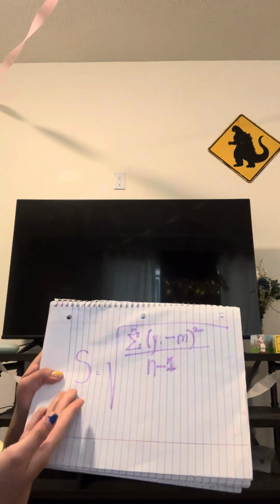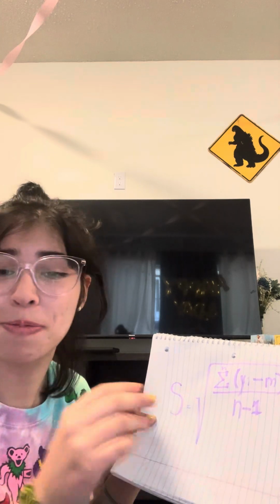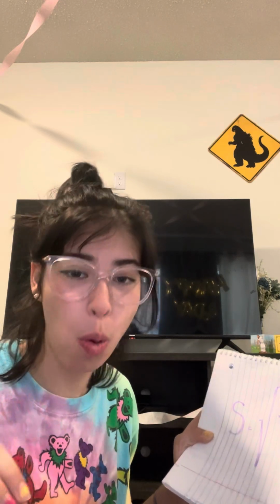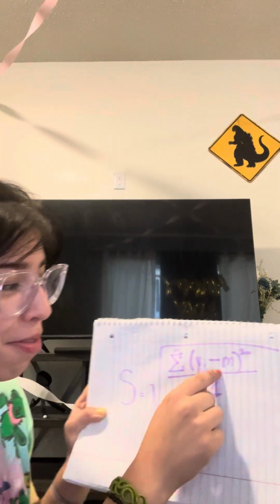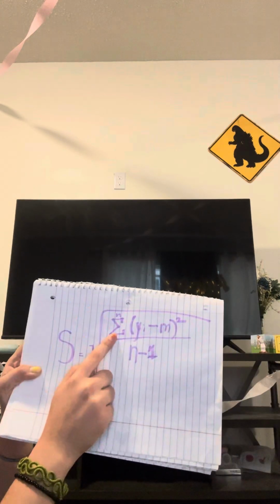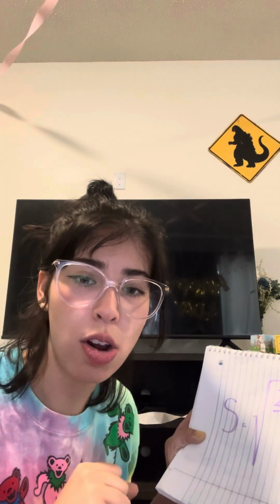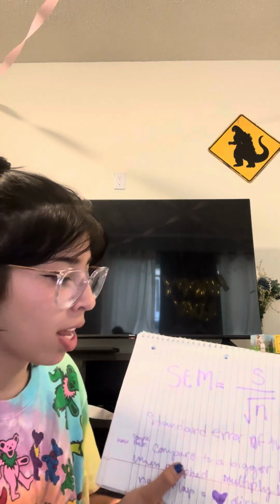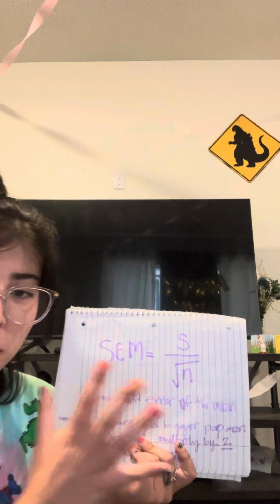Unit 1 - evaluating data recap